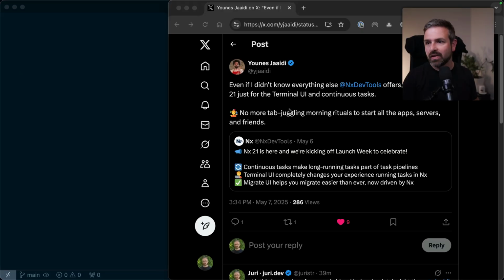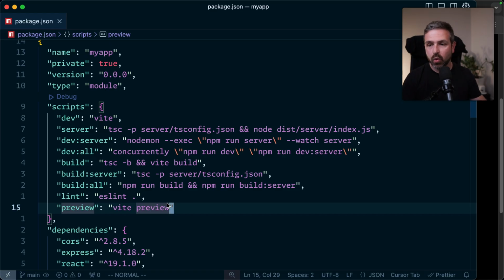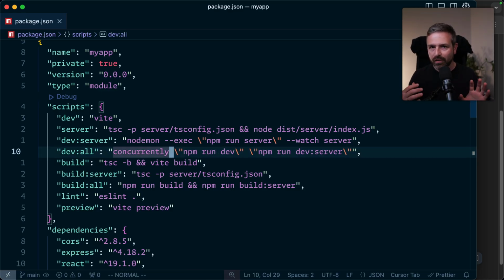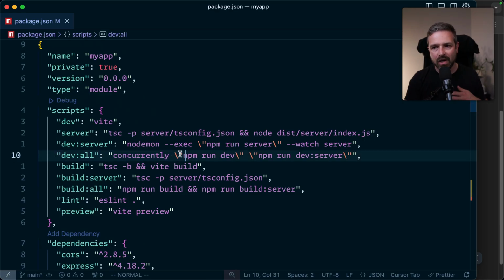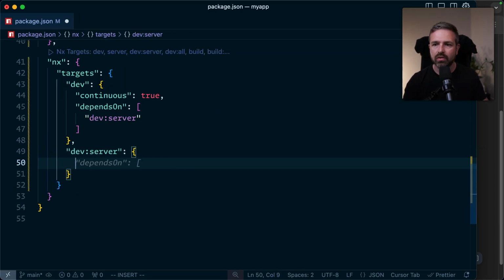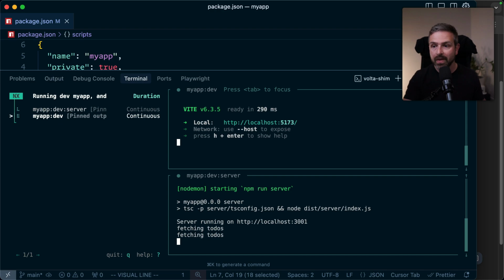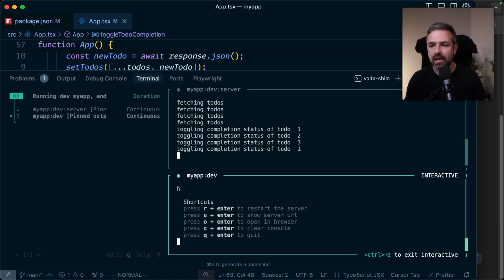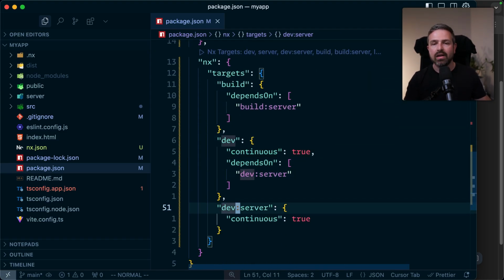Ditch "concurrently"! There's A Stylish New UI for Your Dev Servers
Tired of juggling multiple terminal windows or deciphering interleaved logs from tools like "concurrently" when running your frontend and backend dev servers? Nx 21 is here to change the game, even if you're not using a full-blown monorepo!

In this video, I dive into how Nx's latest features – the brand-new Terminal UI and Continuous Tasks – can dramatically improve your developer experience (Dx). We'll take a common setup (a Vite frontend and an Express.js backend) and see how easily Nx can be integrated to:
✅ Replace concurrently for a cleaner, more organized output.
👀 Provide a beautiful, interactive terminal UI that separates logs for each process.
🔗 Define dependencies between long-running tasks (e.g., ensuring your backend server starts before your frontend).
🛠️ Show you how to configure dependsOn and continuous: true in your nx.json.
💡 Simplify your package.json scripts.

== Chapters ==
00:00:00 - Intro: Nx 21, New UI & Continuous Tasks
00:00:43 - The Problem: Managing Multiple Dev Servers
00:02:25 - How Nx Can Help (Beyond Monorepos)
00:03:38 - Configuring Continuous Tasks
00:05:53 - Running Dev Servers with Nx
00:07:33 - Exploring Terminal UI Features (Layout, Pinning, Interactive Mode)
00:08:29 - Benefits: Cleaner Workflow, Removing Concurrently
00:08:55 - Recap: Nx as a Powerful Task Runner